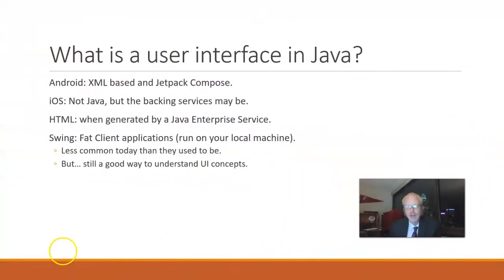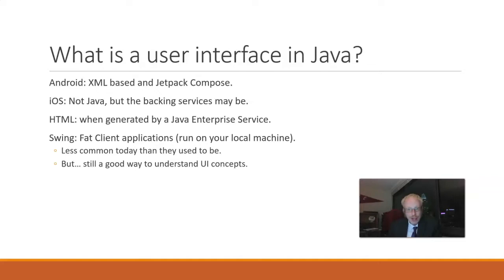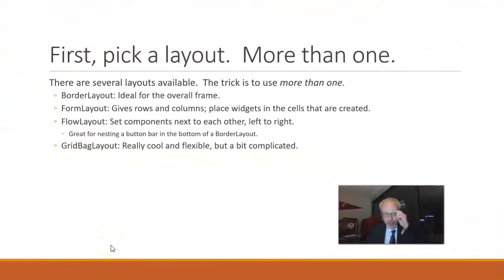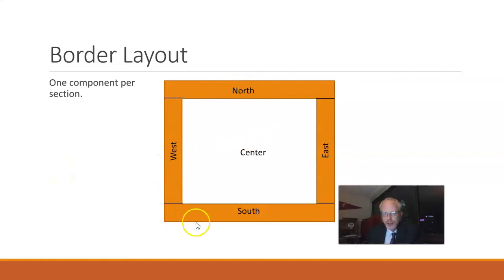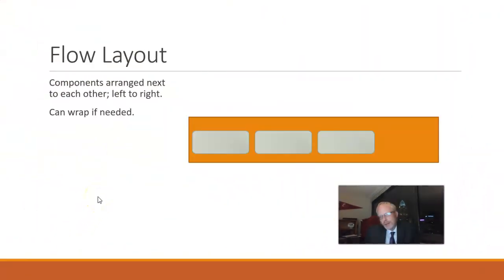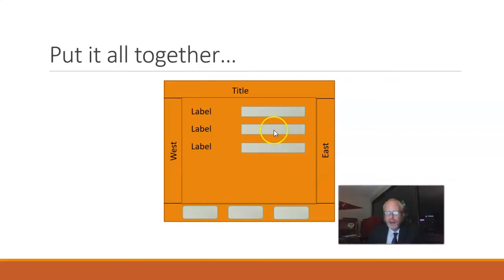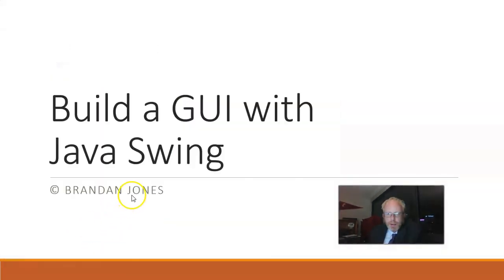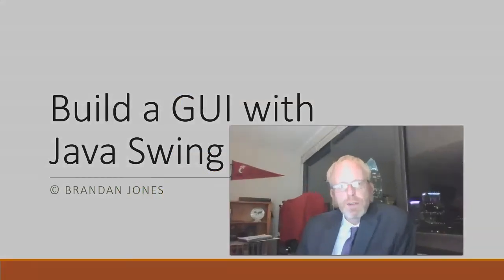Overview of Java Swing Layouts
An overview of layouts in Java Swing, and how we can use them and nest them.  Included: BorderLayout, FormLayout from JGoodies, and FlowLayout.

Source code for this project is freely available on GitHub